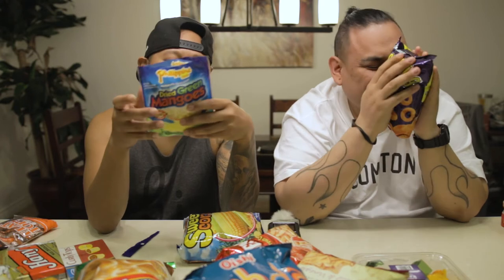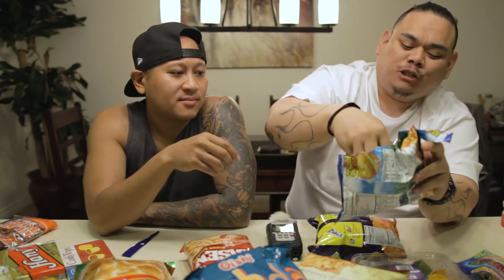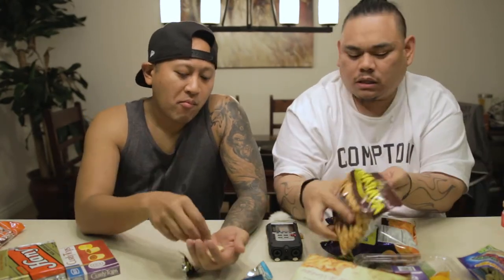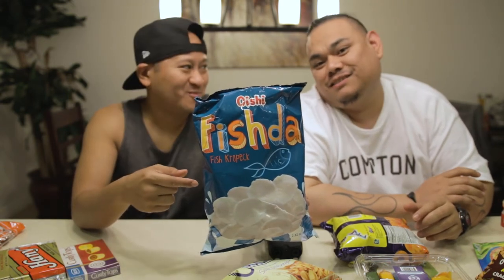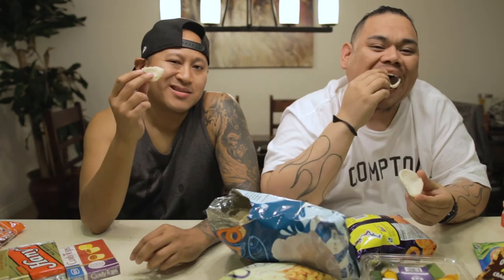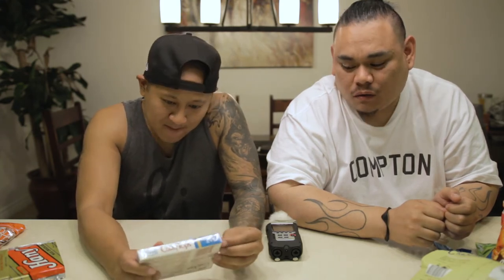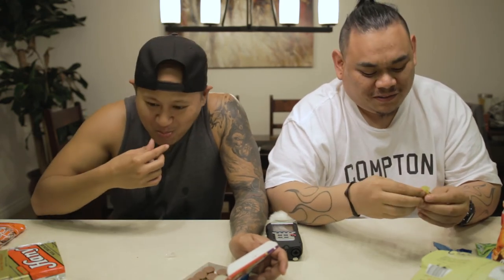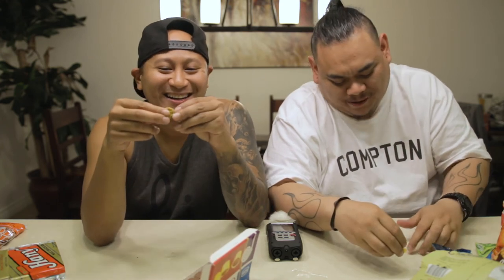Filipino Snacks MUKBANG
Today We Check Out Some Filipino Snacks From Our Childhood . Come join us on our flavorful adventure.

Snack List:
1.Dried Green Mangos
2.Sweet Corn
3.Boy Bawang (Butter)
4.Nagaraya (Adobo)
5.Fishda (Fish Chips)
6.Cheese Rings
7.Curly Tops (Filipino Style Chocolate)

Tune in every Tuesday & Thursday for another Episode!

Gear:
Lens: Sigma 17-50mm
Body: Canon 70D / T5i
Bag: AmazonBasics DSLR Backpack
Lighting: NEEWER® 160 LED
Tripod: Joby Gorilla Pod
Mic: Rode Video Go Mic

Album: Beets 2
Artist: Birocratic
Song: Since You've Asked